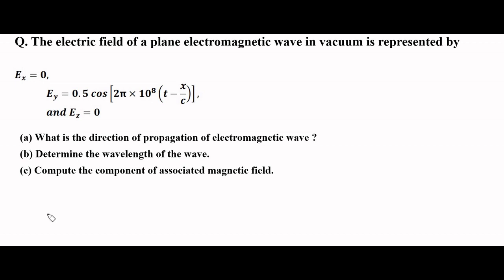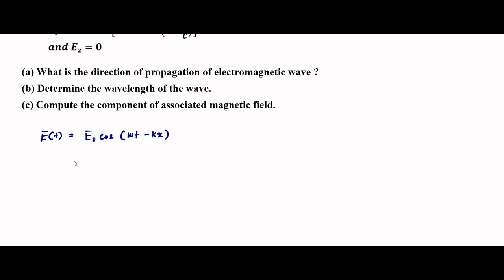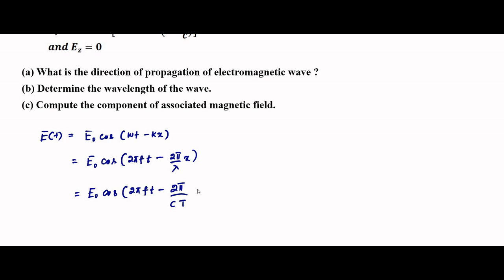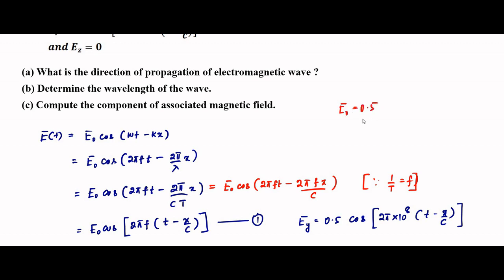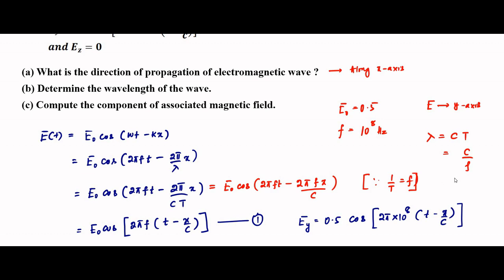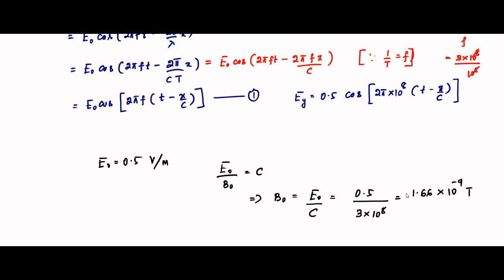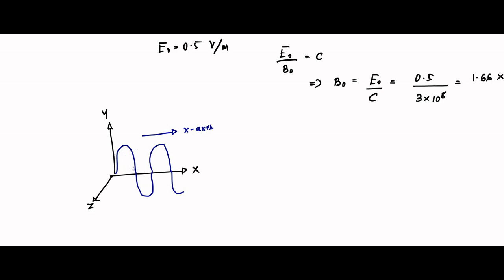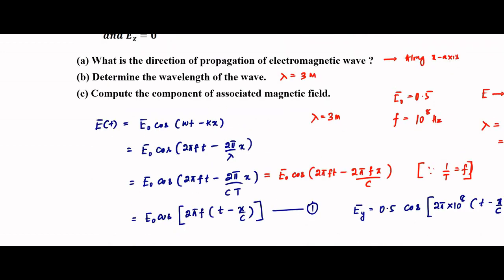Properties Of Electromagnetic Waves | Question 4 | Electromagnetic Theory